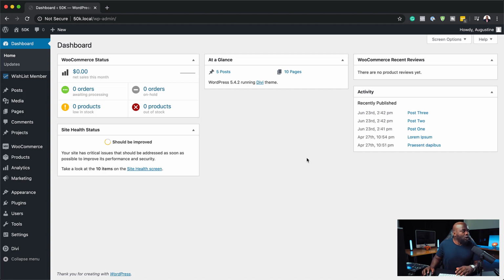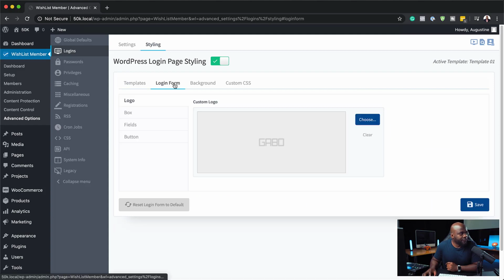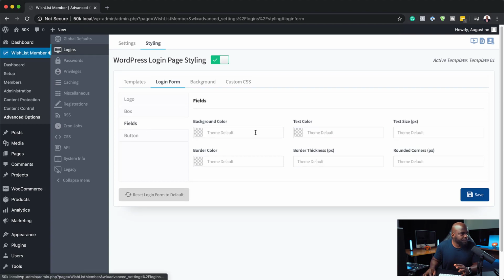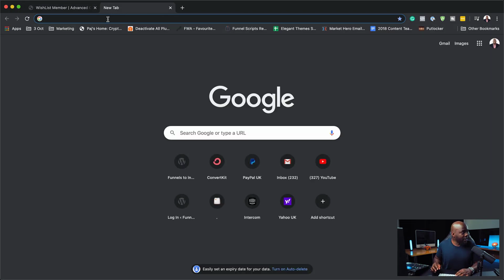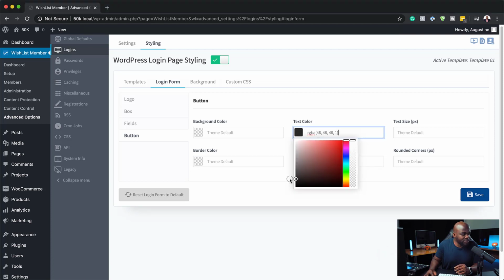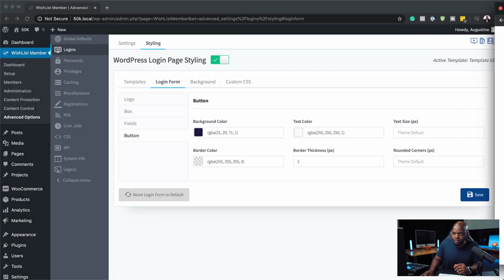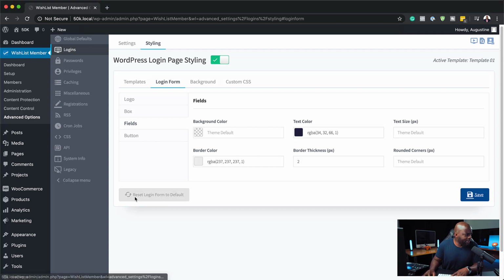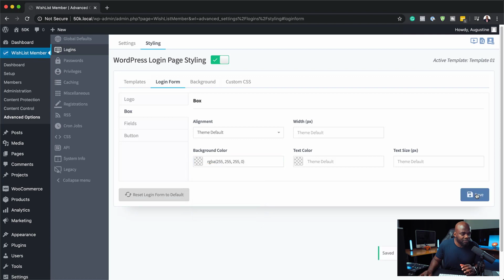Custom WordPress login Page | Wishlist Member